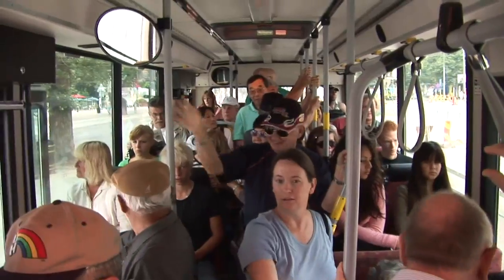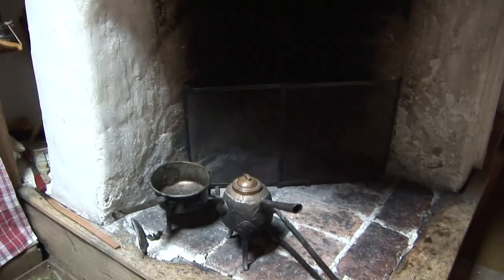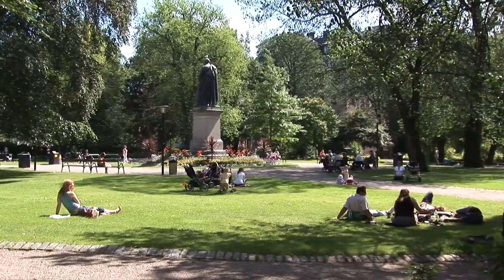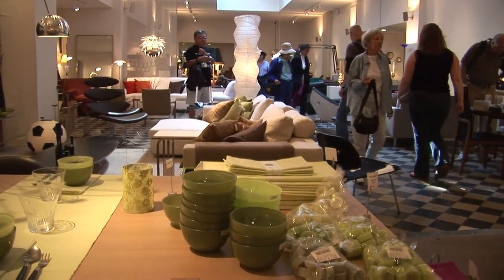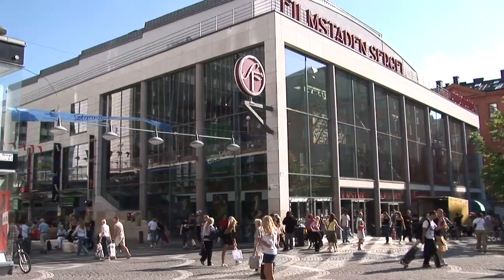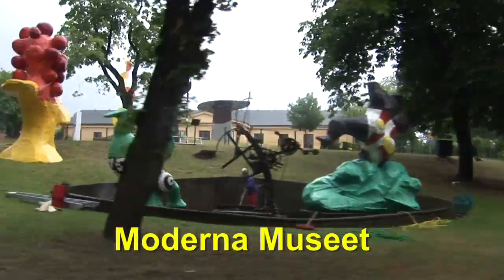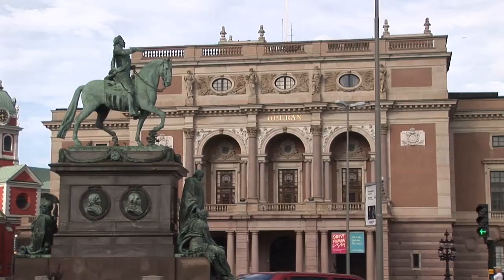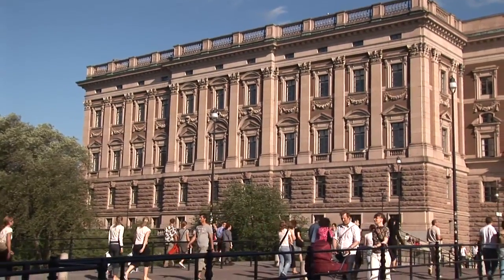Stockholm, Sweden part 2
Visiting Stockholm's Skansen and then downtown.   Sweden-in-a-nutshell, this vast Skansen park features about 150 houses and farmsteads that have been collected from all over the country and brought together in an exquisite living exhibit.
Next, to the busy pedestrian shopping lane of Drottninggatan.
This is truly one of the world's great streets!  It's always filled with locals - it's a perfect spot for a stroll and people-watching.  And make your way south for ten blocks of retail heaven.  As it leads you back to Gamla Stan, the street gets narrower and then becomes the Vasterlanggatan, that's the Old Town's main pedestrian street that you were on already in your first day.  All together this route is about one mile long, offering a happy experience you must not miss - a long pedestrian street connecting the modern downtown with the heart of the Old Town.